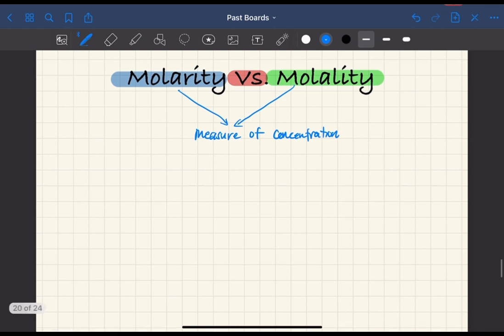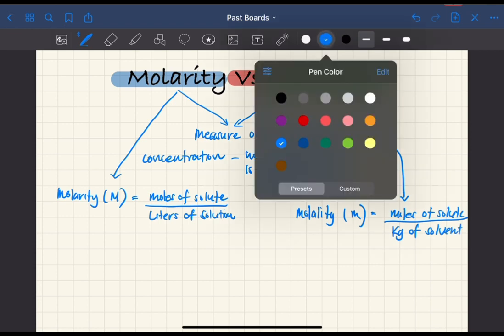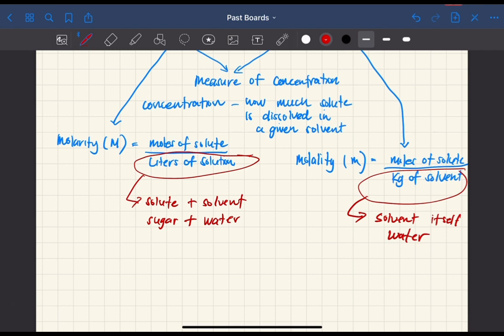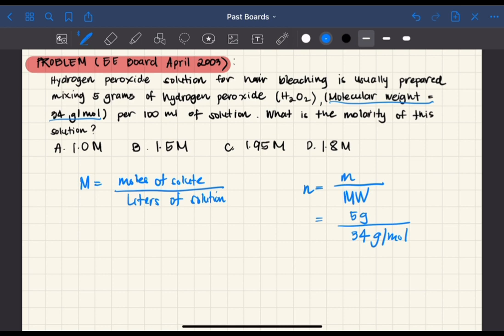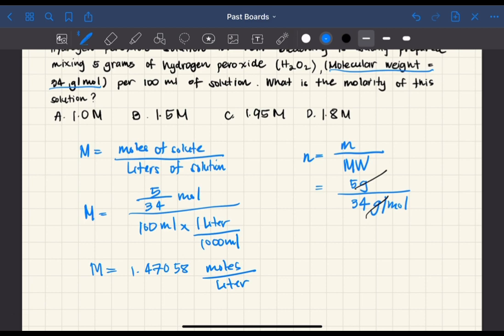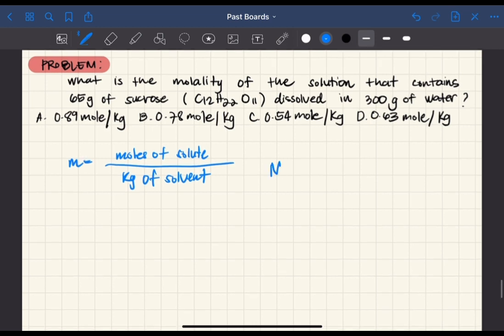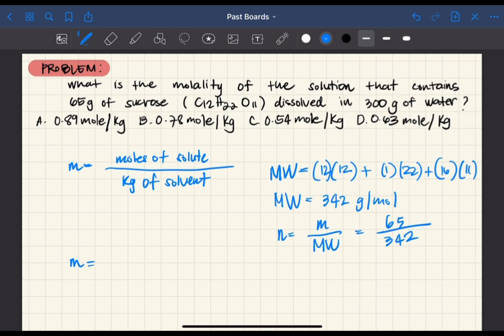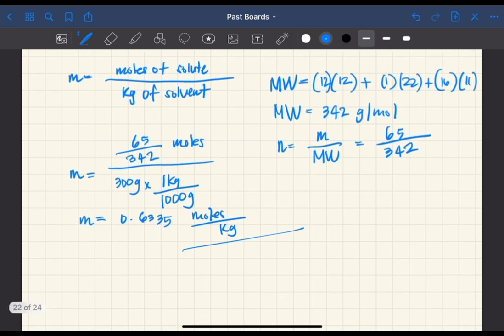Molarity Vs. Molality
This is about molarity and molality, their similarity and differences. Example problems with solution were also given to further understand the concepts